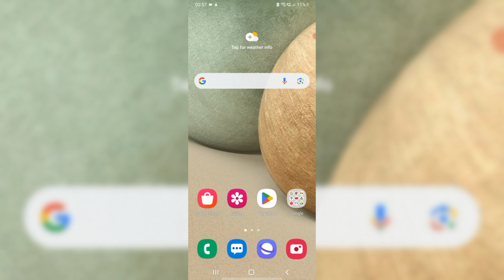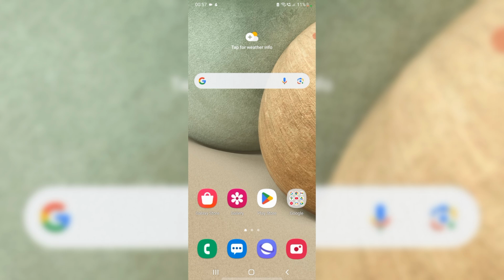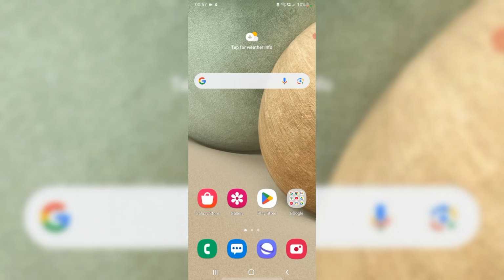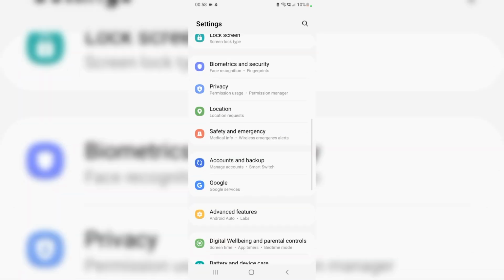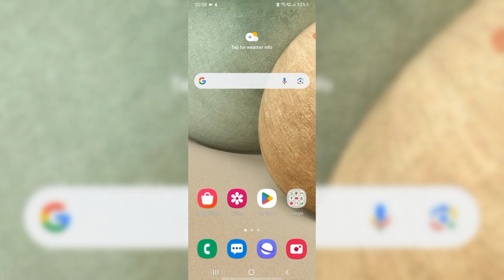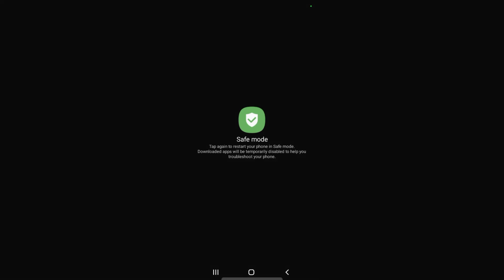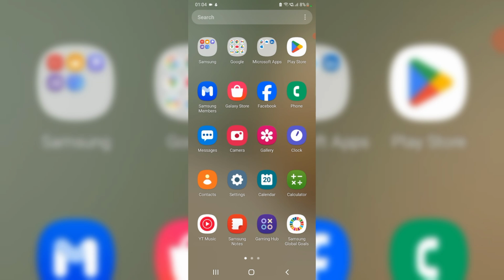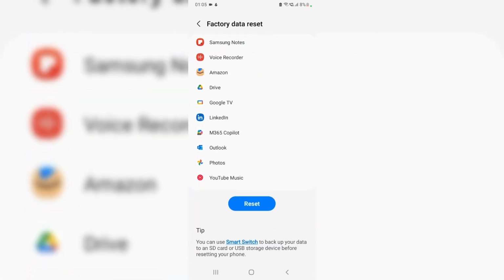How To Fix Green Line On Phone Screen Samsung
In This Informative Video, We Will Guide You Through The Steps To Fix The Green Line Issue On Your Samsung Phone Screen. If You Have Recently Noticed A Persistent Green Line Disrupting Your Display, This Tutorial Is Designed To Help You Troubleshoot And Resolve The Problem Effectively. We Will Cover Various Methods, Including Software Solutions And Hardware Checks, To Ensure Your Device Returns To Its Optimal Condition. Whether You Are A Tech Novice Or An Experienced User, Our Easy-To-Follow Instructions Will Assist You In Restoring Your Phone's Display.

00: Introduction
00:15: Fix 1: Restart Your Phone
00:38: Fix 2: Check For Software Updates
00:59: Fix 3: Boot Into Safe Mode
01:25: Fix 4: Perform A Factory Reset
01:51: Fix 5: Contact Samsung Support